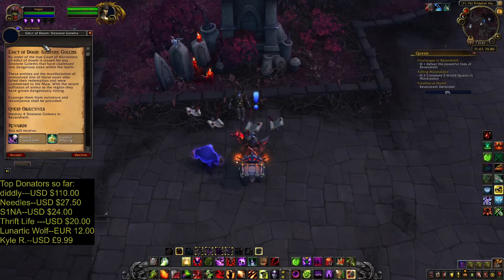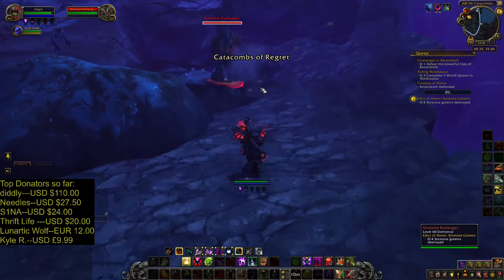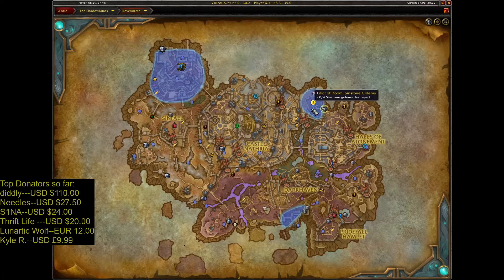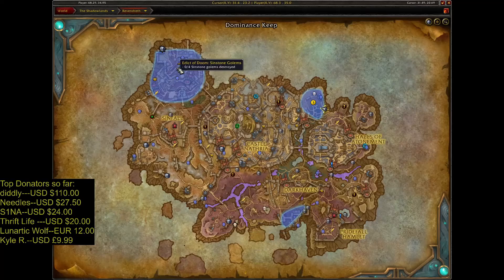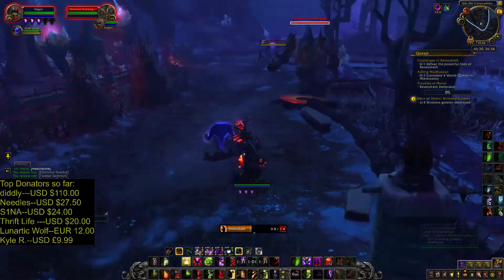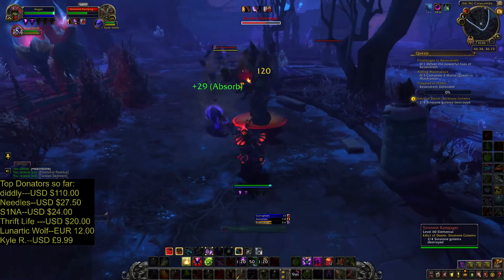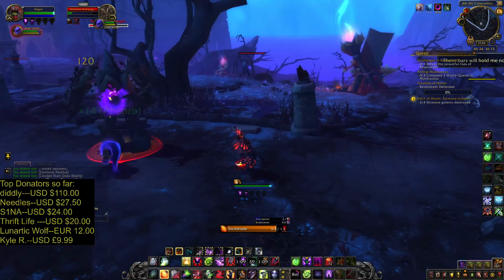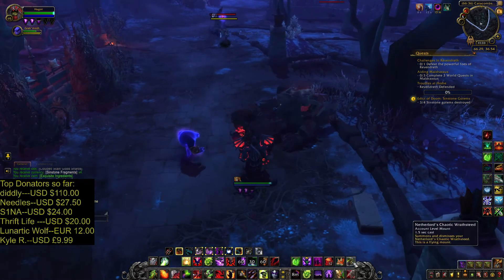Edict of Doom: Sinstone Golems--Venthyr Daily Quest--WoW Shadowlands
My streaming schedule:
Tuesday- 8PM Strategy game-Twitch
Wednesday-8PM Castle Nathria-Twitch
Thursday-8PM Rogue Road to 60. WoW Classic YT
Friday-8PM Hardcore Challenge WoW Classic-YT
Saturday-8:PM Rogue Road to 60. WoW Classic YT
Sunday-8PM Castle Nathria-Twitch
Paris time zone.

My You Tube members:
Grunt Level:
MadManBobbo
Rock Universe
GamingFreak
Blood Guard level:
diddly
My characters so far: Orc Warlock 60. Orc Warrior 60. Tauren Druid 60.Forsaken Mage 60. Orc Hunter.
Still leveling my Tauren Shaman and Orc Rogue.

Top Donators so far:
diddly---USD $110.00
Needles--USD $27.50
S1NA--USD $24.00
My PC configuration:
Mother board:MSI H110M PRO-D
Processor:I5-6500,
Graphic card:XFX Radeon 590 8GB
Ram memory:Kingston Fury 12GB.2133mhz
Main monitor: Asus VG248QZ 24..